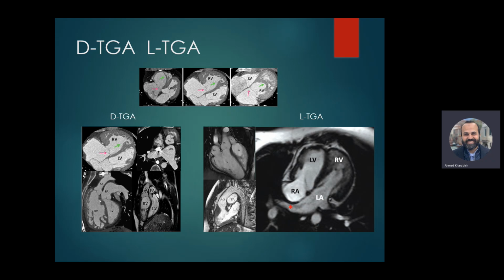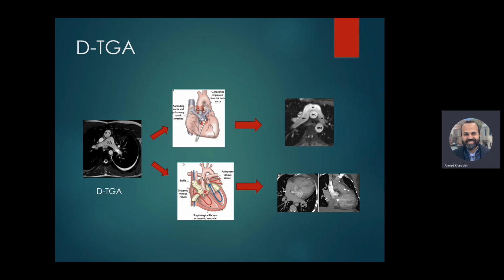TGA part 2